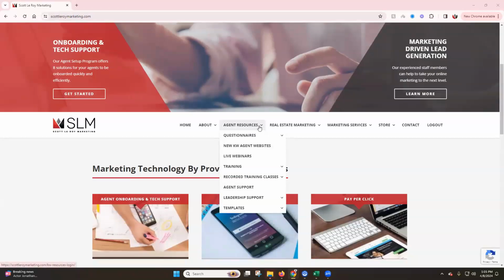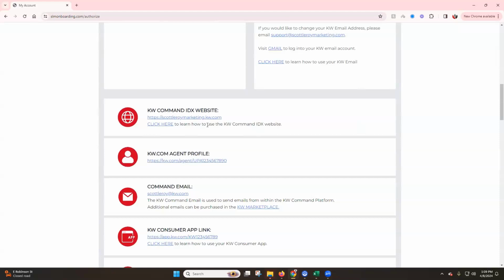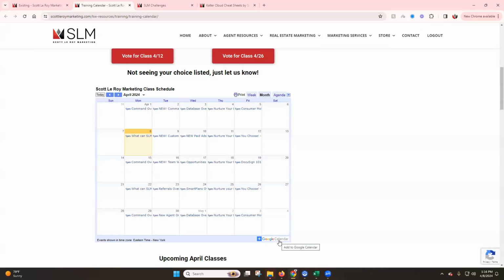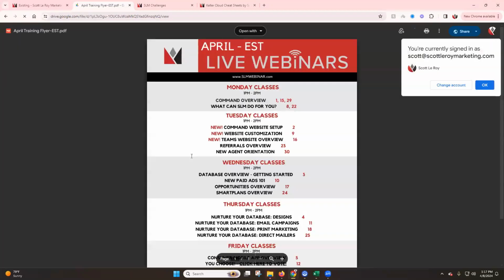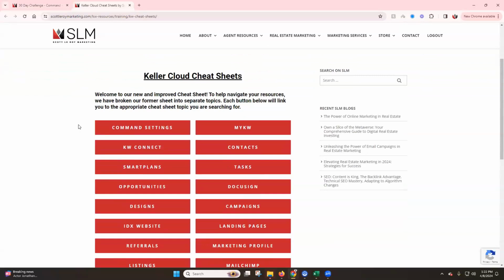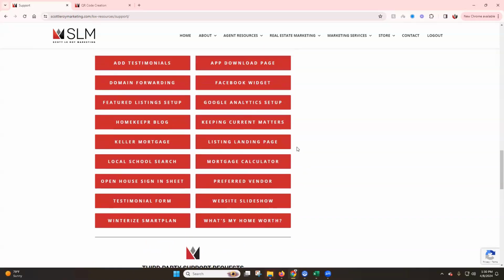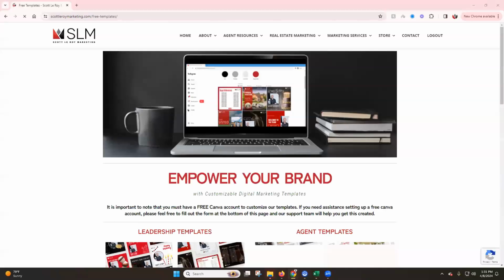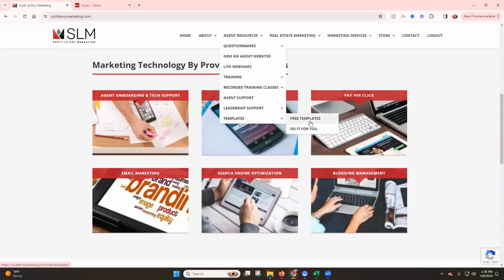SLM Overview - 4/8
Learn all about the Scott Le Roy Marketing tools available at your disposal as a KW agent with Founder Scott Le Roy!